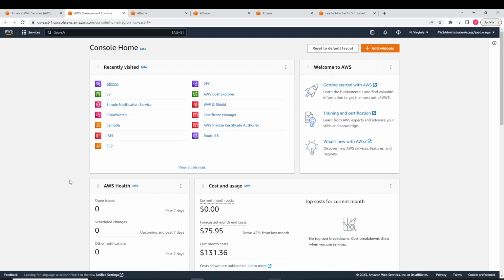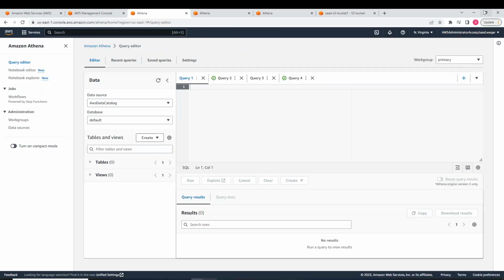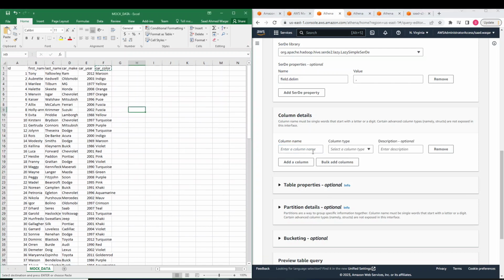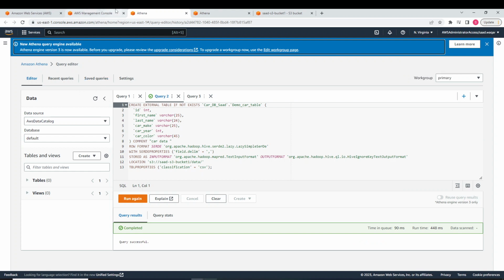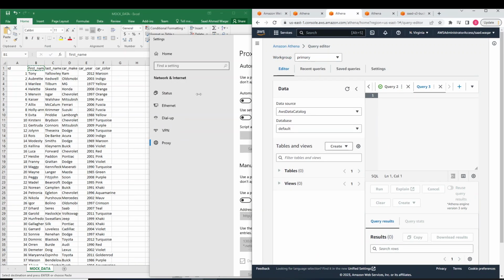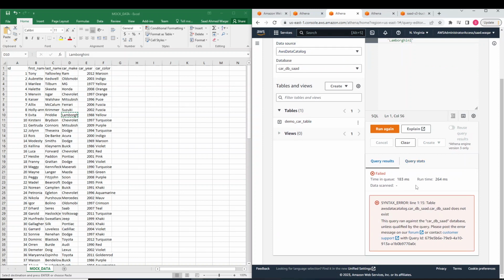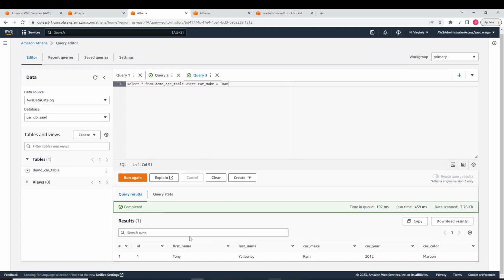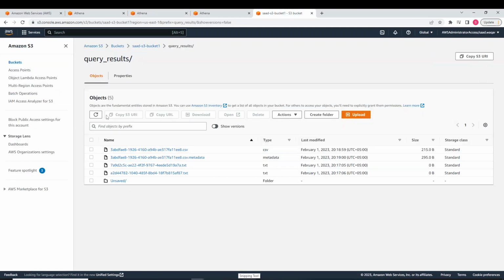S3 with Athena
Using AWS Athena to Query Data in S3